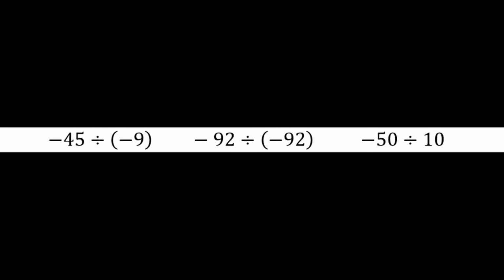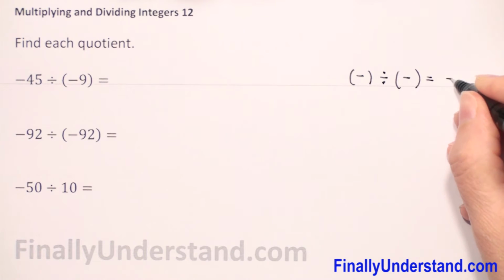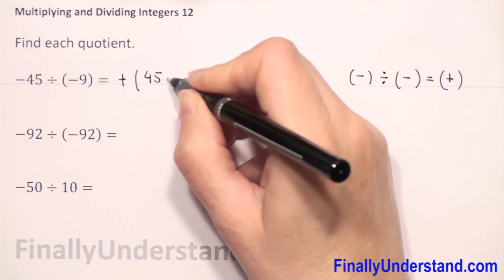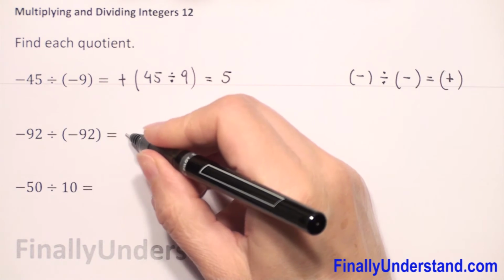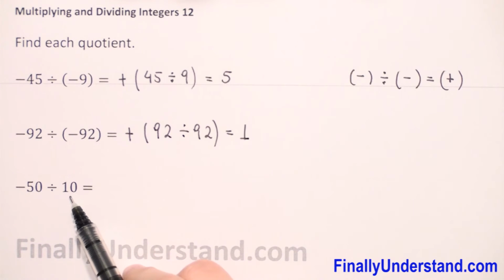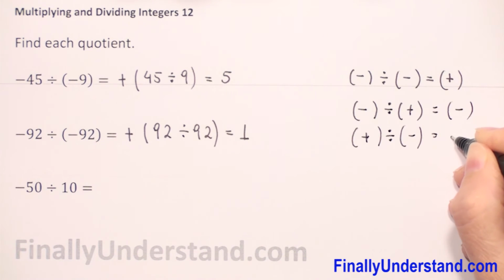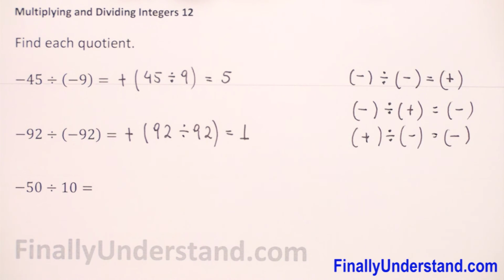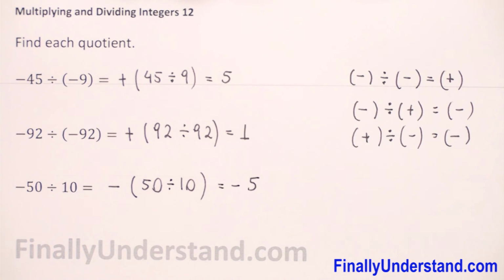Dividing Integers | Positive and Negative Division Step-by-Step 12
Learn how to divide integers quickly and confidently!
This video explains how to work with positive and negative numbers, understand the rules of signs, and avoid common mistakes when dividing integers.
With simple examples and clear explanations, you’ll be able to master integer division in no time!